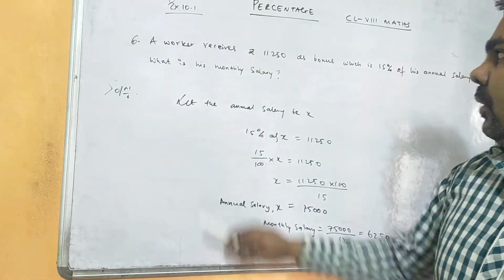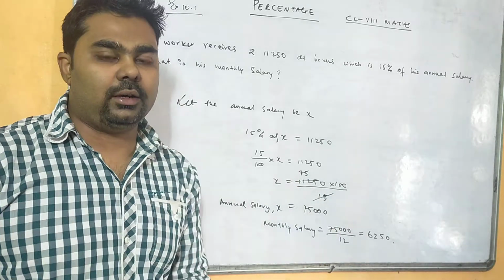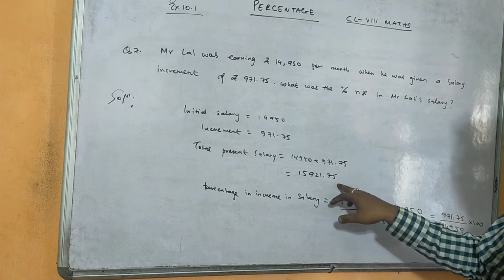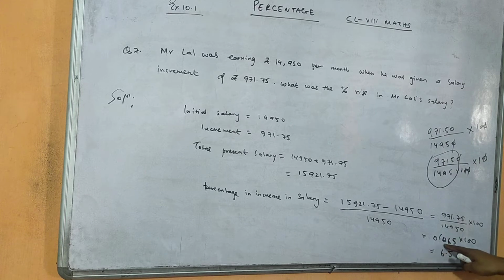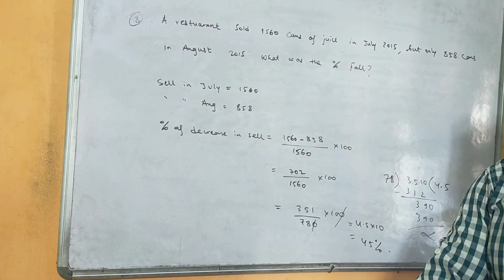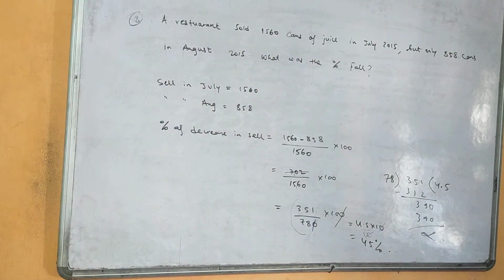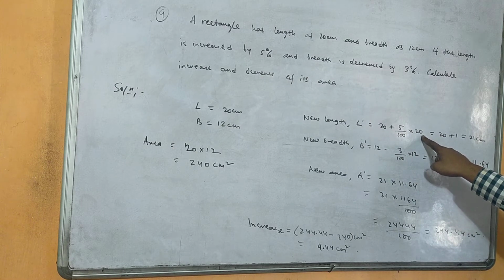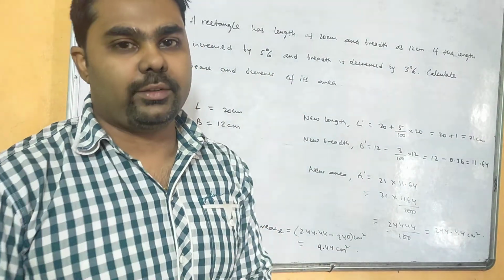Percentage Part I Class Viii Mathematics